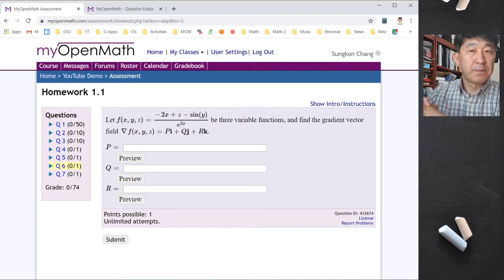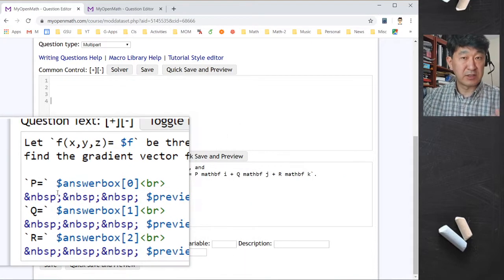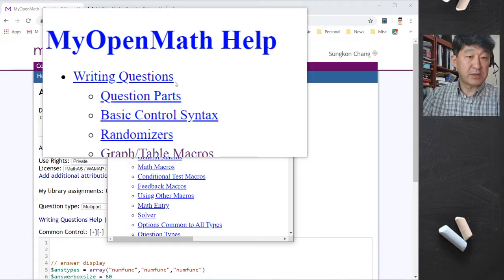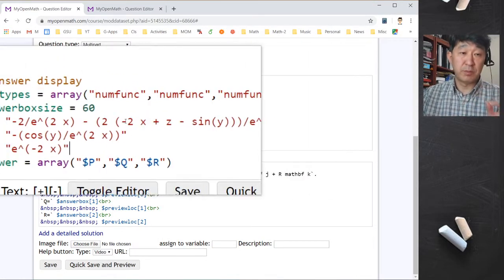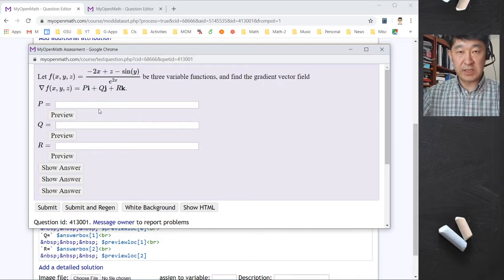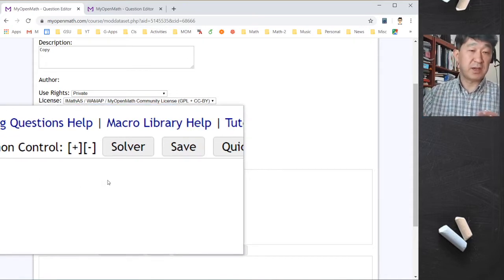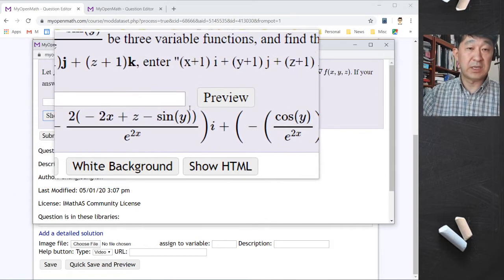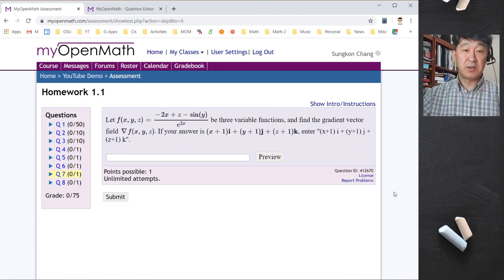MyOpenMath Questions: Multiple function answers & vector field answers